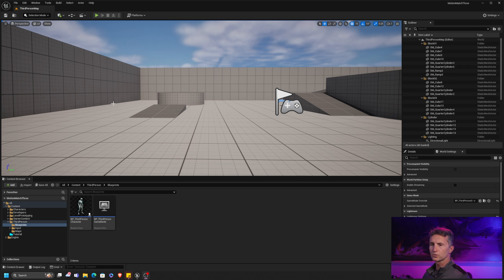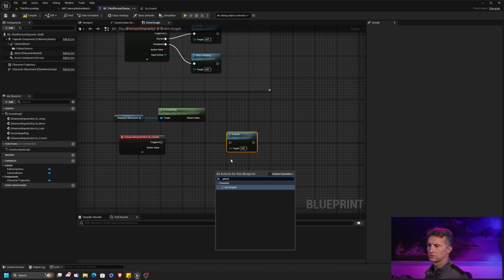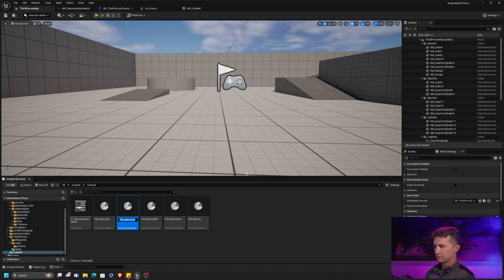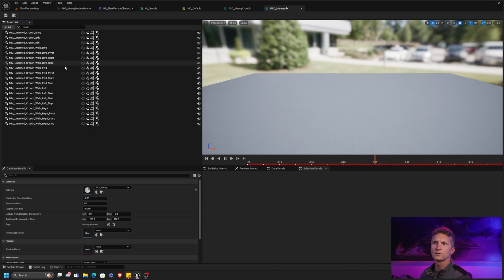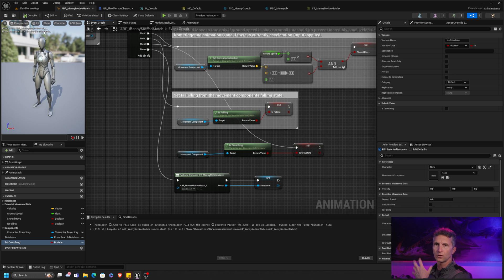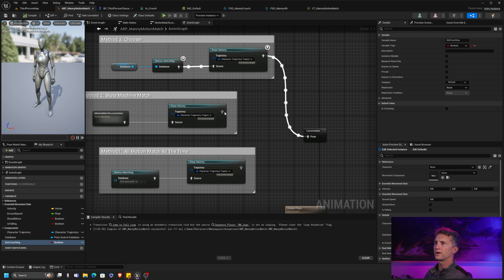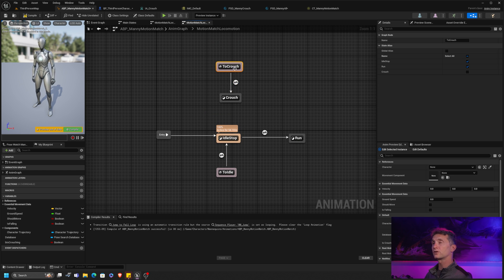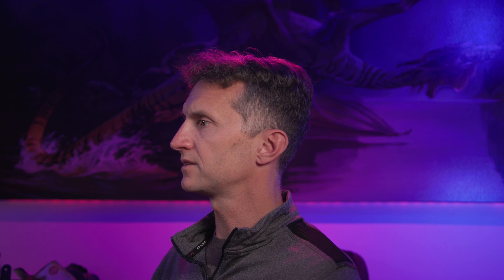Crouch - Motion Matching Move Set | Ask a Dev Quickplay Challenge Unreal Engine Tutorial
Today's challenge:  Adding a crouch movement set to Motion Matching.

Quickplay challenges are meant to answer community member questions in a quick and fun manner.  These are:

Unscripted, unrehearsed, and minimal editing for fast turn arounds.

Let me know if you find "Quickplay Challenge" videos interesting and helpful by dropping what you think and your alternate methods in the comments.

🙏Truly grateful for support in all forms.✨

🌟 This tutorial strives to offers insights, advice, and techniques for creating with Unreal Engine and Blueprints. Don't miss this chance to level up 🚀 your development skills, get your burning questions 🤔 answered, and connect with our supportive  community! 🌐

00:00:00 Intro
00:00:54 Character Crouch Setup
00:05:25 Pose Database
00:08:52 Chooser Table Method
00:12:34 State Machine Method
00:17:24 Wrap Up